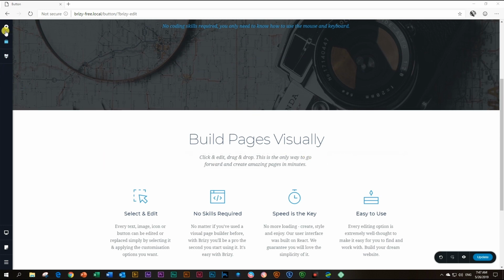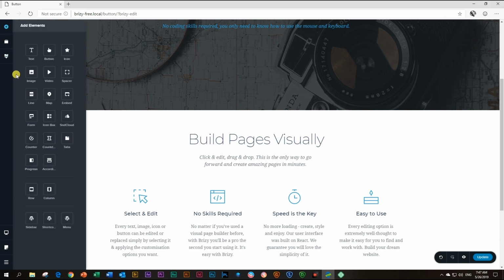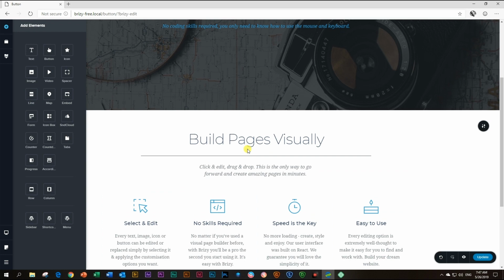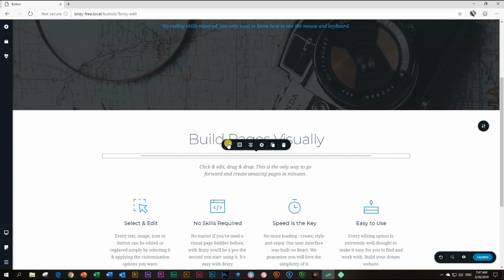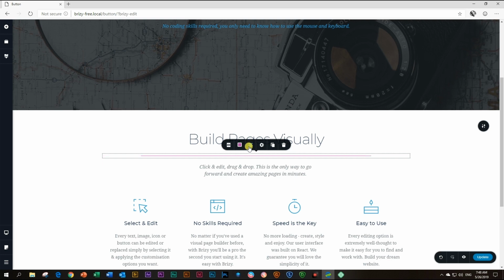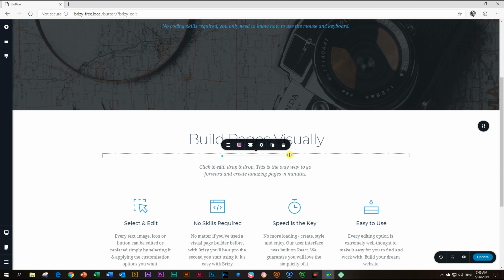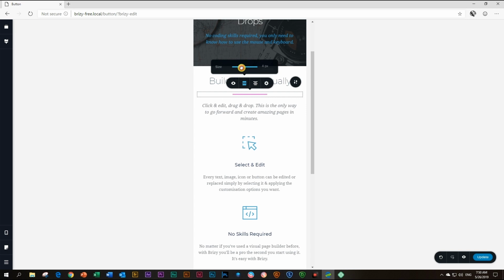Divider Your Content with this Line Element!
👋 Another important element in Brizy is the Line element. Lines or separators are widely used in web design to delimit content and bring some structure to your pages. In certain cases, it can bring some pizzazz to your pages.

Learn all about the Line design element in Brizy.